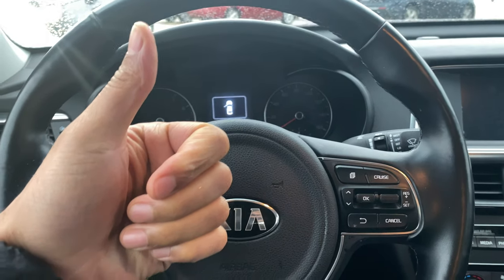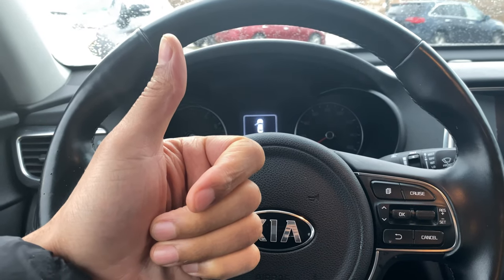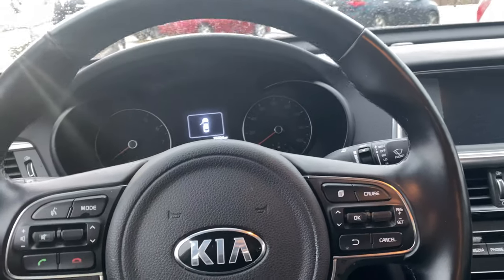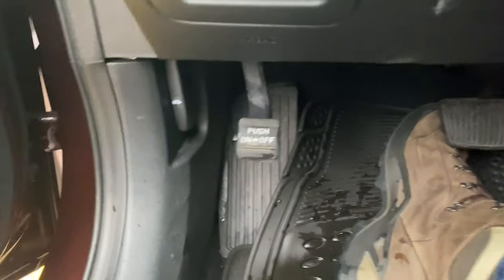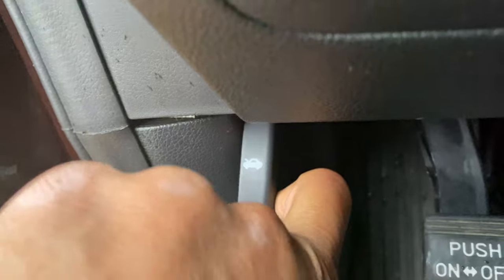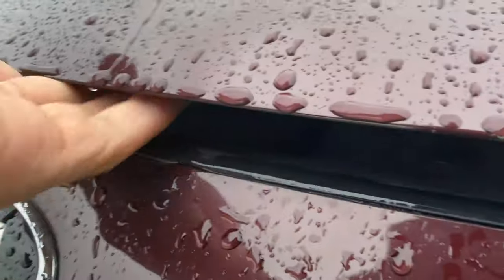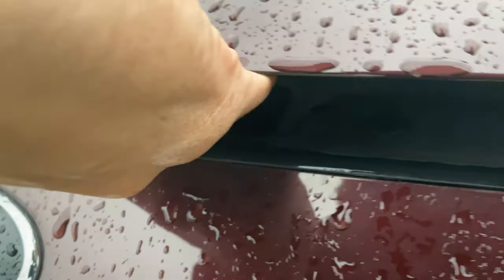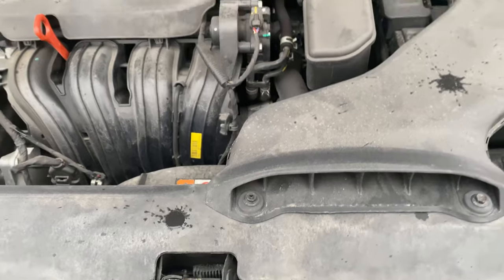KIA OPTIMA - how to open hood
This is a demonstration on how to open the hood of a Kia Optima. .